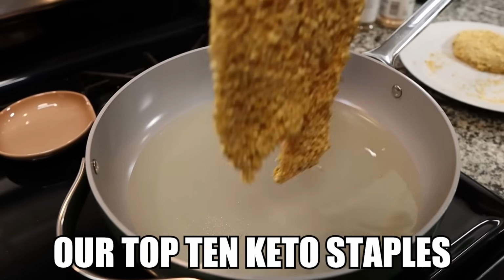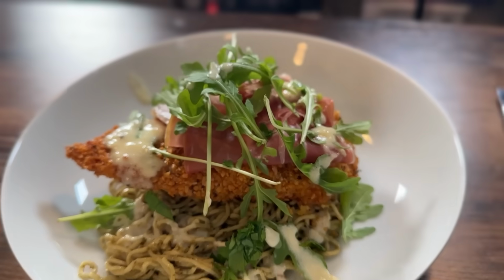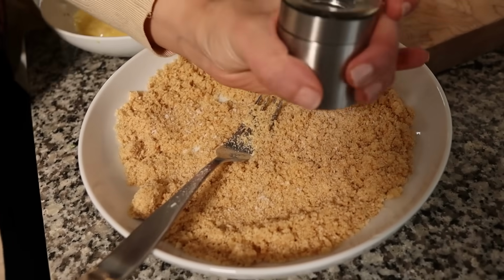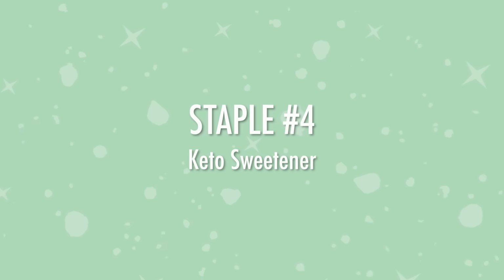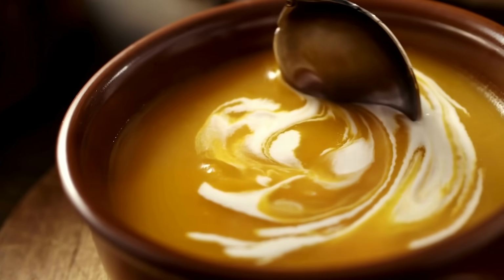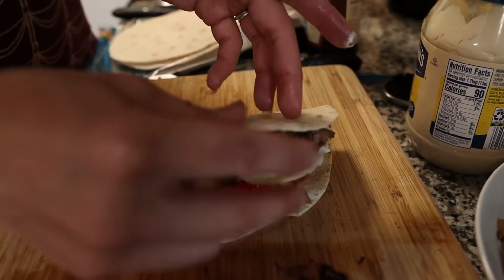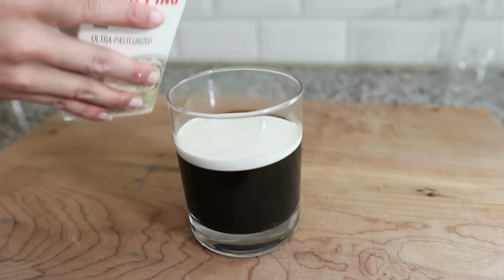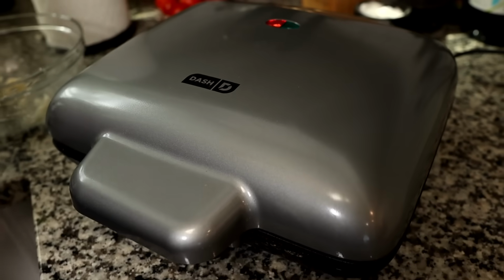10 Keto Must-Haves to Make Endless Recipes!